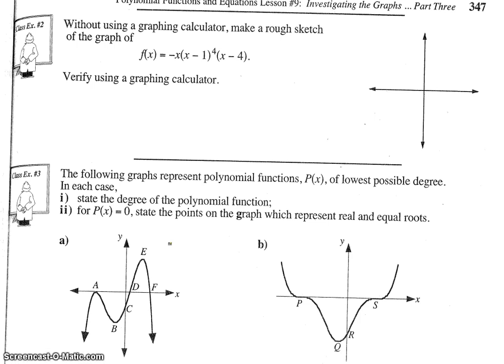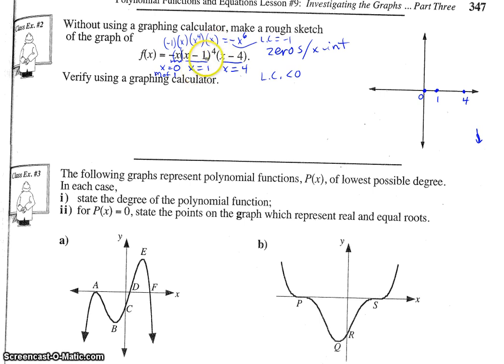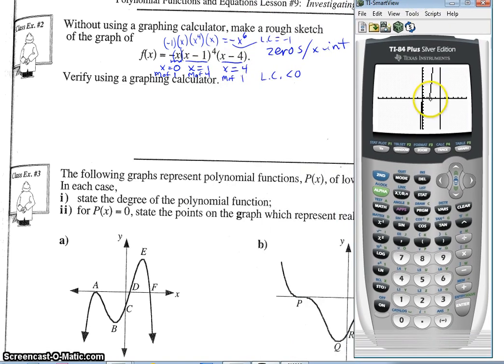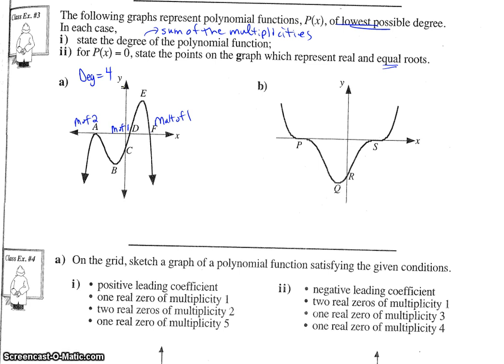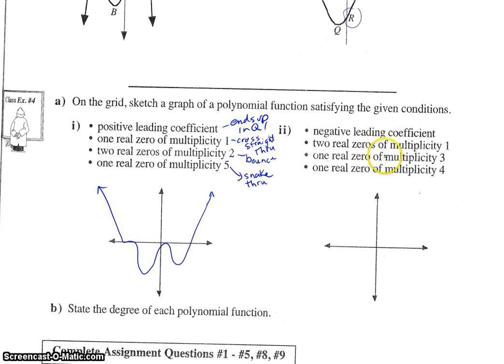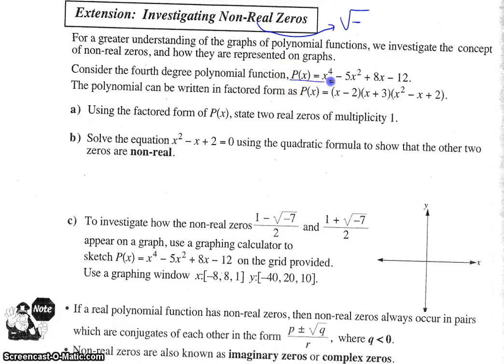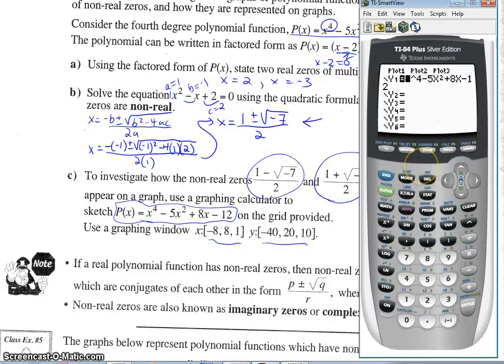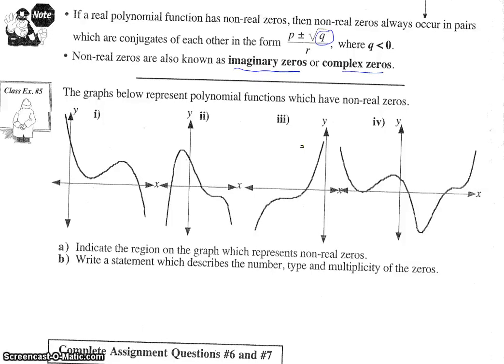Polynomials Lesson 9 Part 2